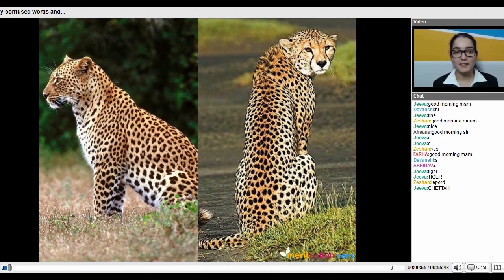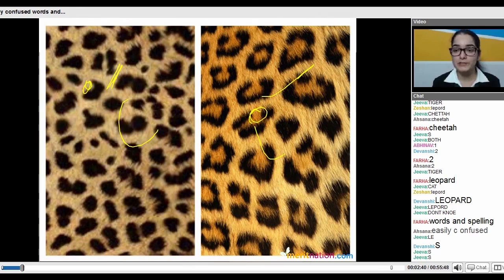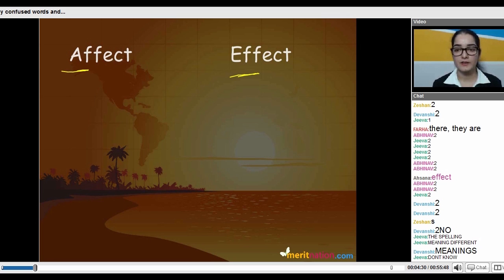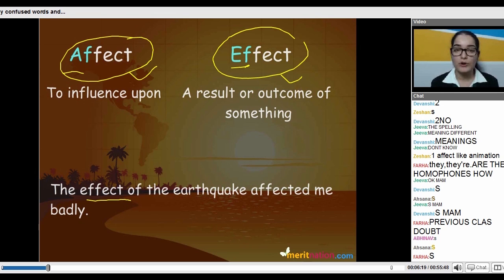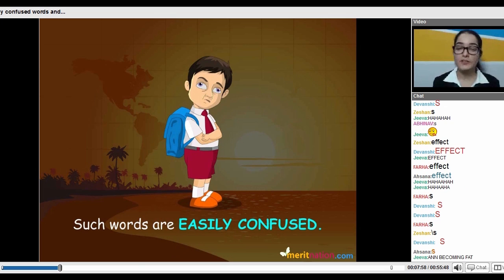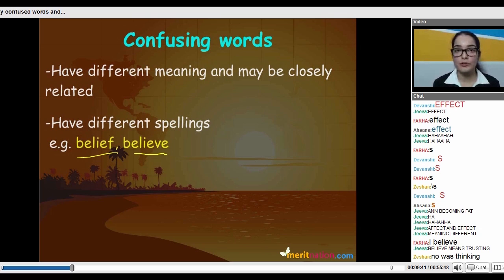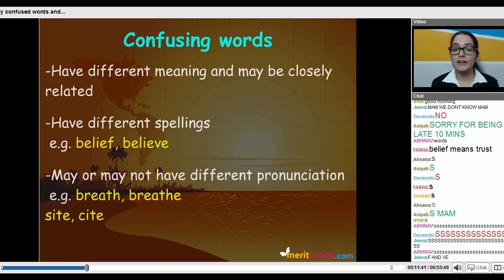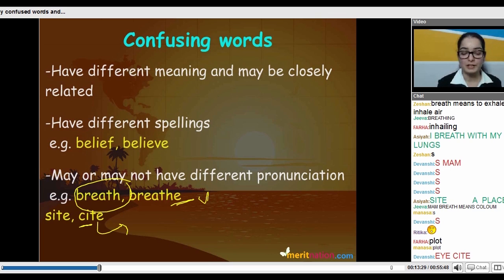Confusing Words and their Spellings